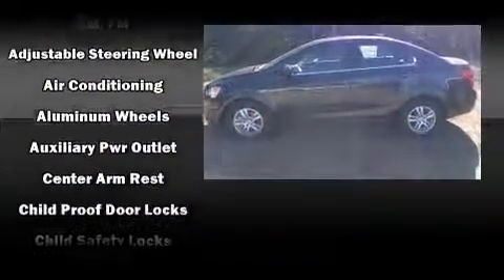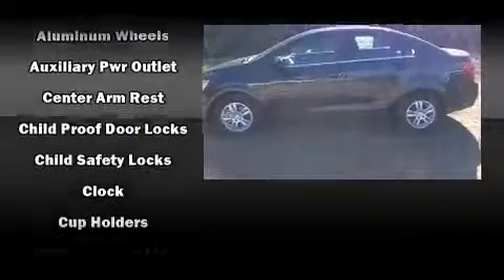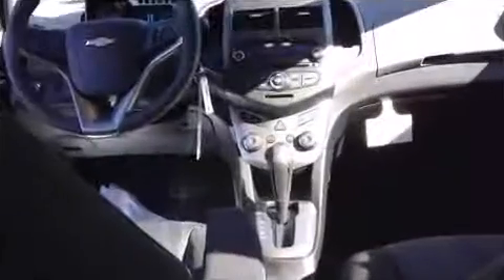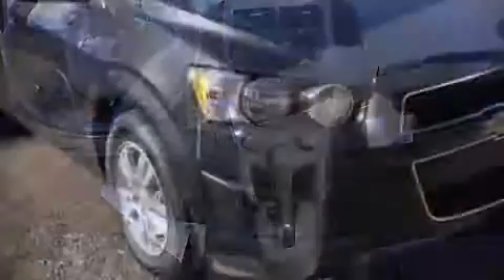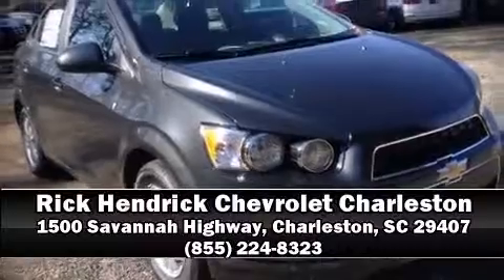2015 Chevrolet Sonic LT Auto in Charleston, SC 29407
The 2015 Chevrolet Sonic. This 4 door, 5 passenger sedan provides a satisfying ride for all passengers. It features an automatic transmission, front-wheel drive, and a 1.8 liter 4 cylinder engine. Chevrolet prioritized comfort and style by including: 1-touch window functionality, variably intermittent wipers, a trip computer, front bucket seats, tilt and telescoping steering wheel, heated door mirrors, and much more. Audio features include a CD player with MP3 capability, and 6 well positioned speakers. Chevrolet ensures the safety and security of its passengers with equipment such as: traction control, brake assist, a security system, onStar, and ABS brakes. Comprehensive safety includes row curtain airbags and stability control. Our sales staff will help you find the vehicle that you've been searching for. We'd be happy to answer any questions that you may have. Stop by our dealership or give us a call for more information.